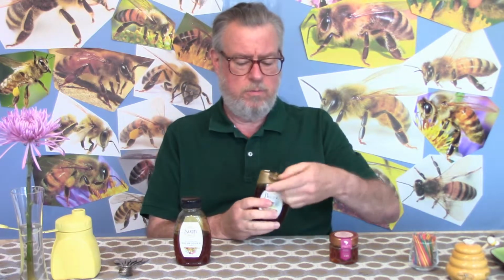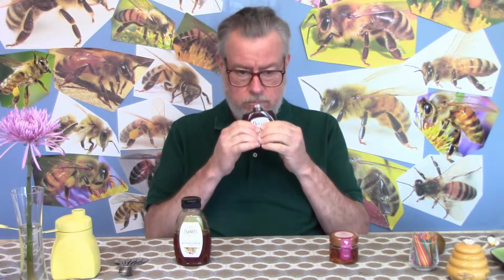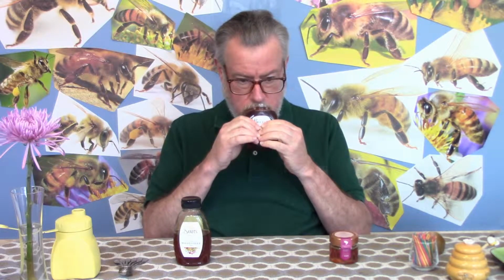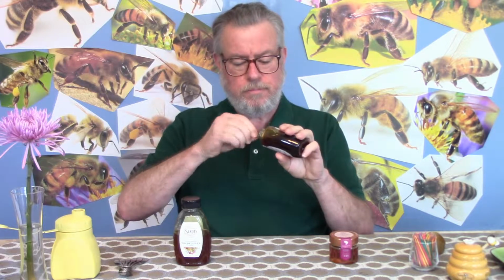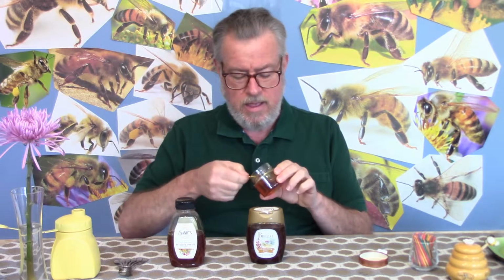Honey 29 - Three Wildflower Honeys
Wildflower honeys from the US, Spain and Brazil are presented in this video.